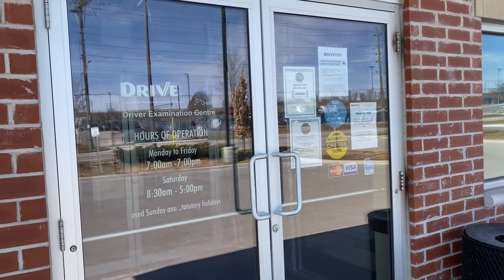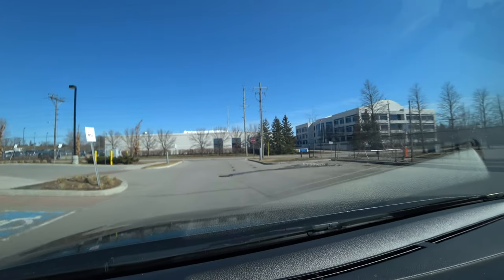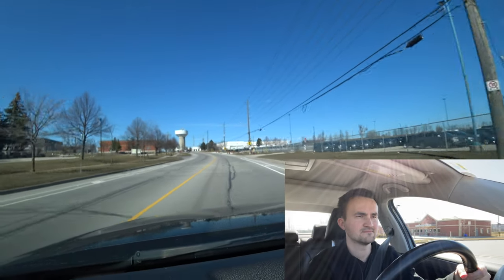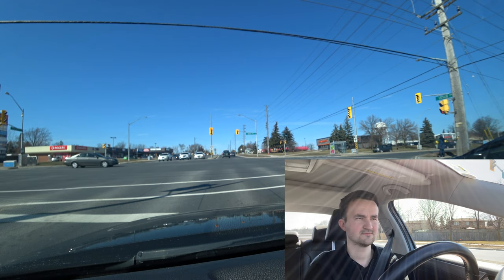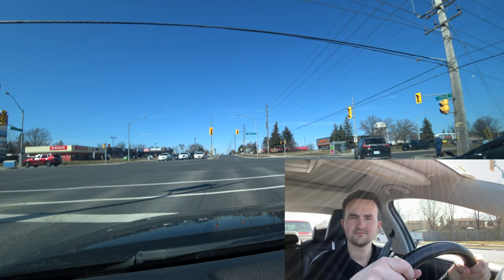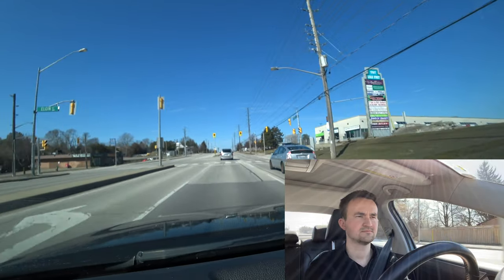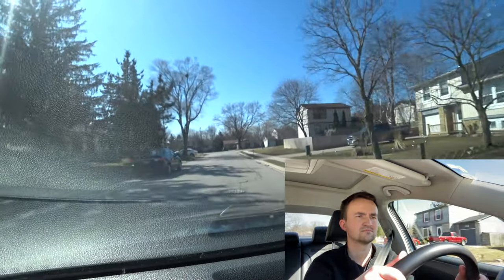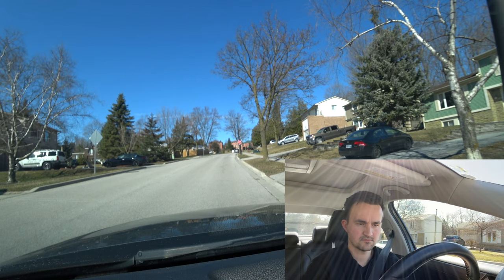Newmarket G2 Road Test - Full Route & Tips on How to Pass Your Driving Test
In this video we show the full route for your G2 Road Test at Newmarket Driving Examination Center along with tips so you can pass it from the first try.

Bonuses from me:
1 month of free delivery and $20 in credits from Cornershop
Send money internationally for free using invite code “b2c305” with Paysend